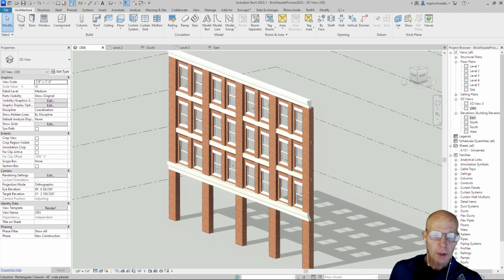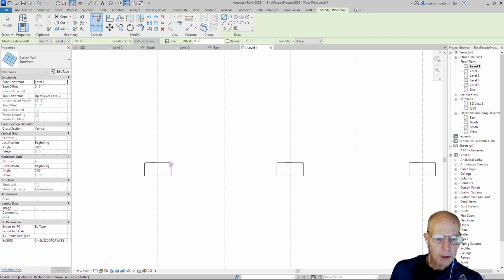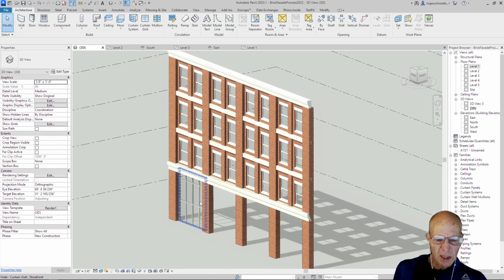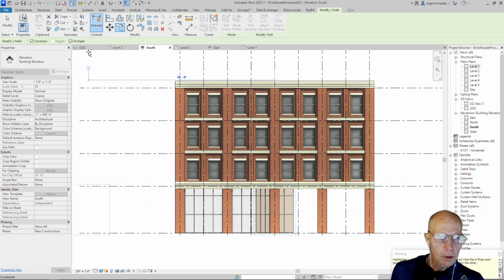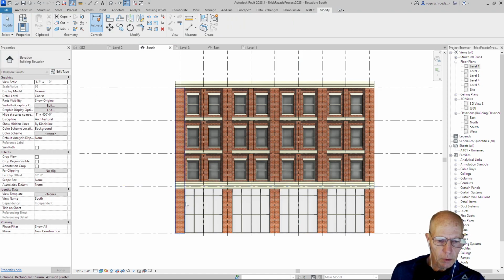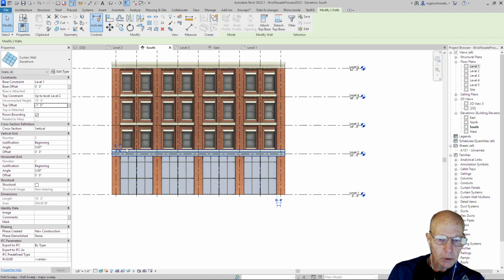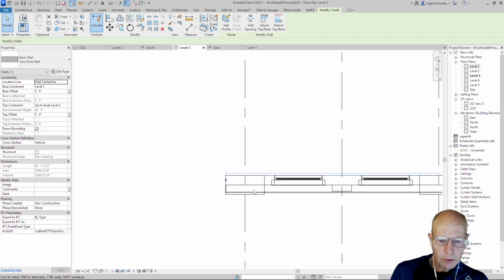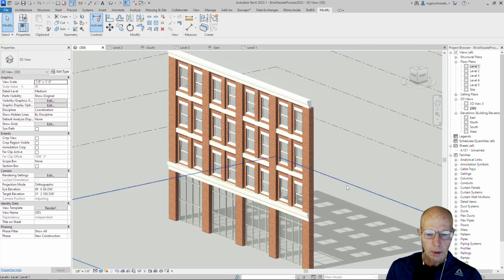IC6 5 Add Storefront 4min